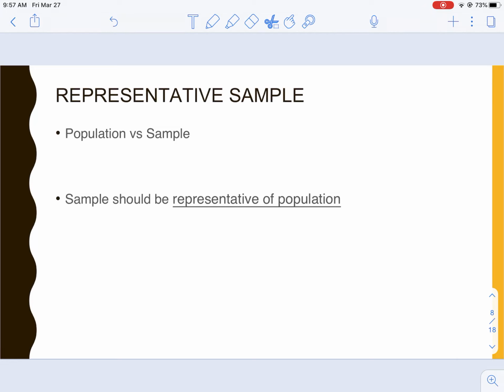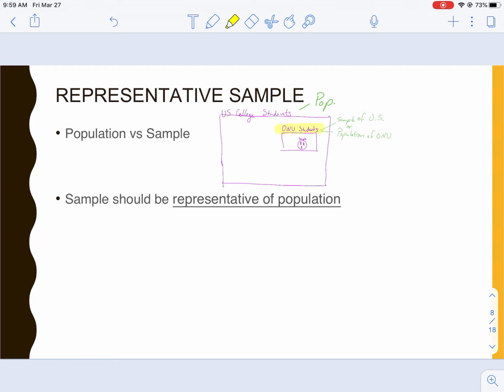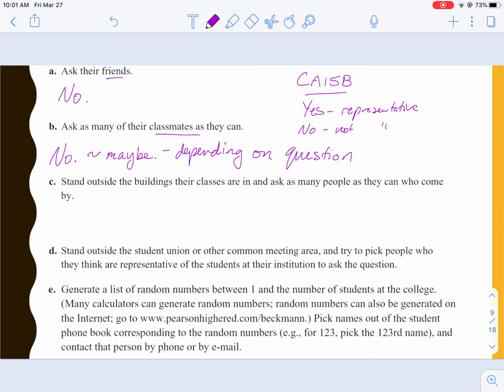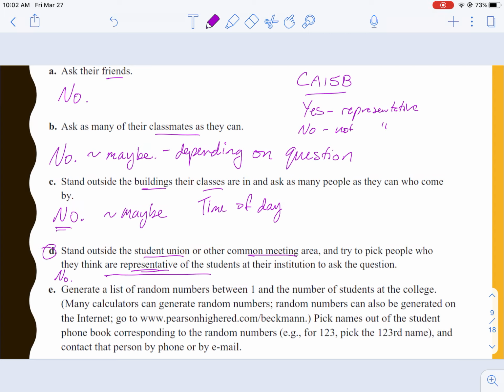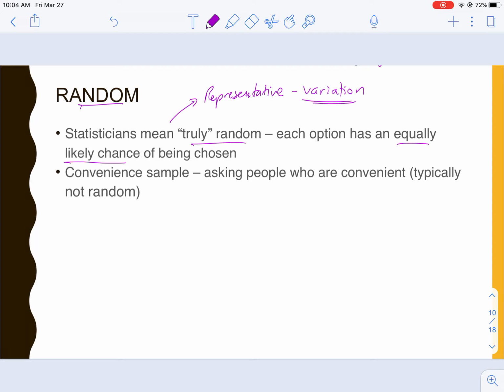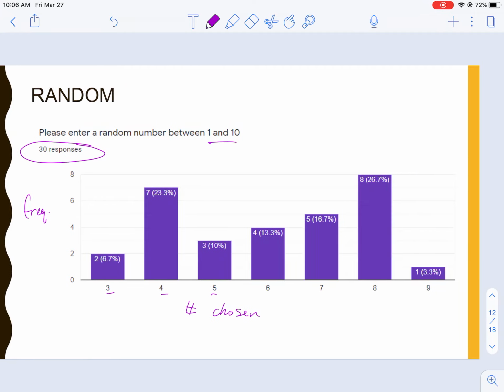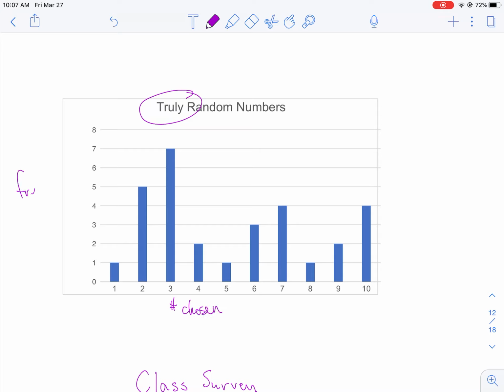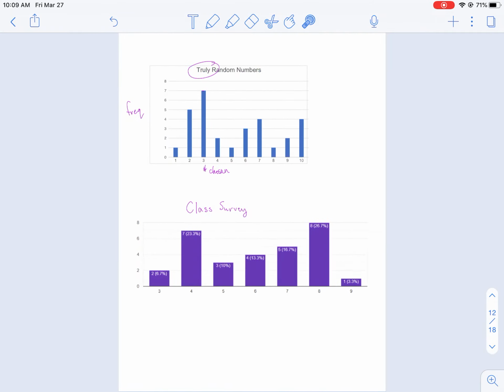Obtaining a Representative Sample (CA 15B)